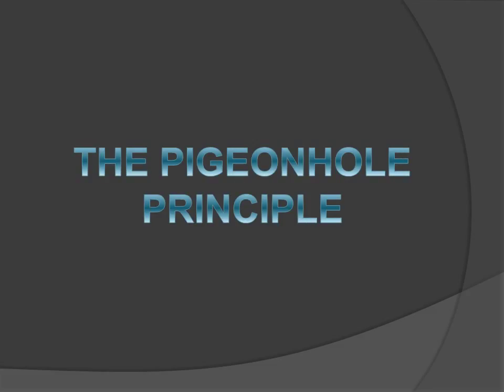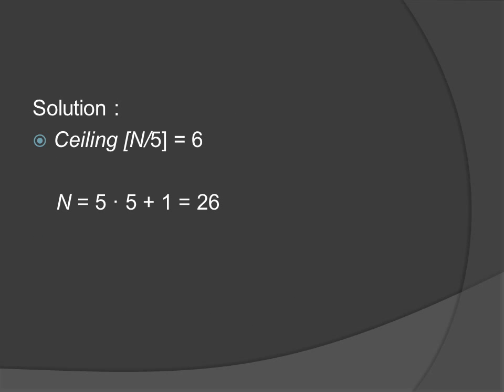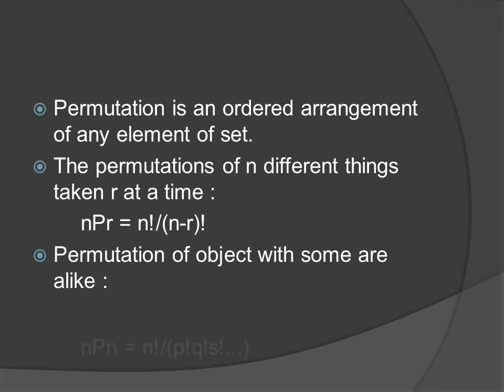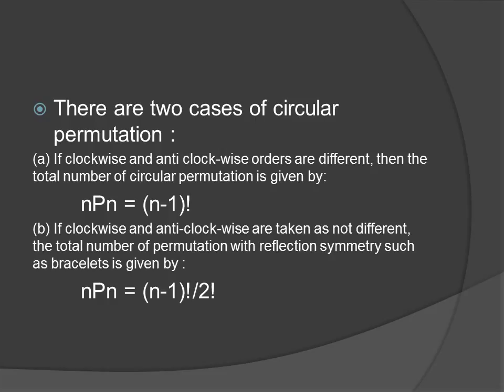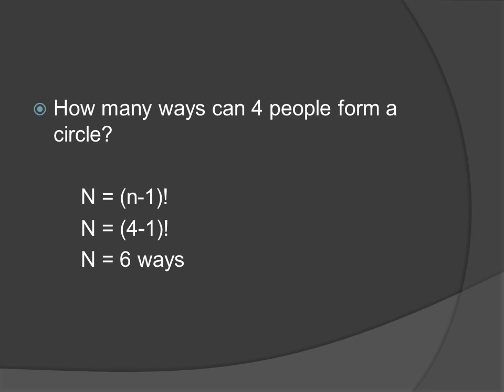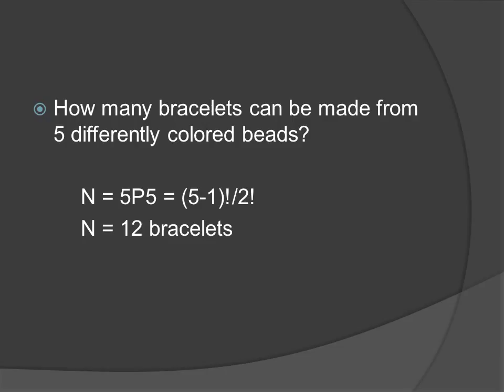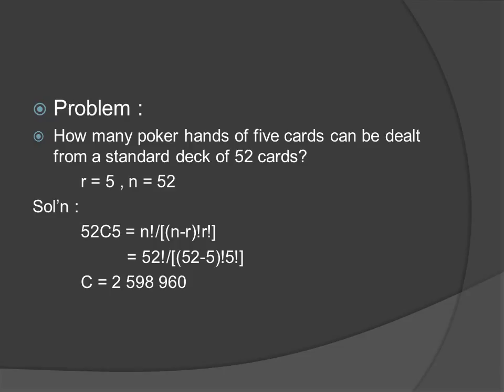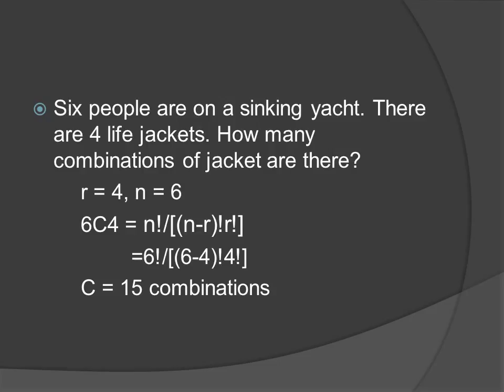DBT Pigeonhole, Permutation and Combination